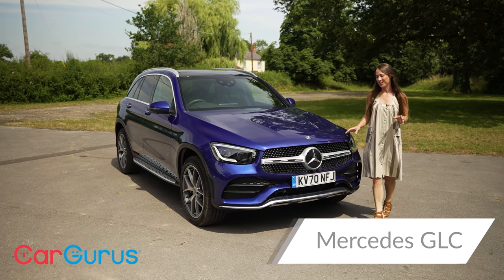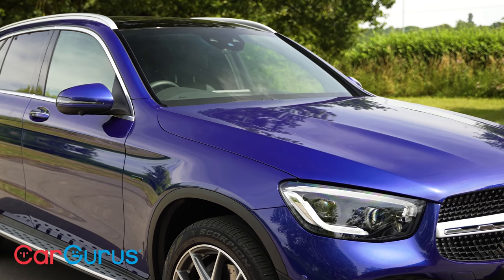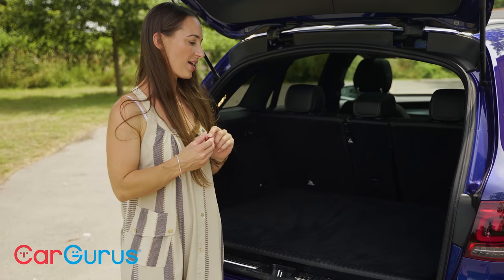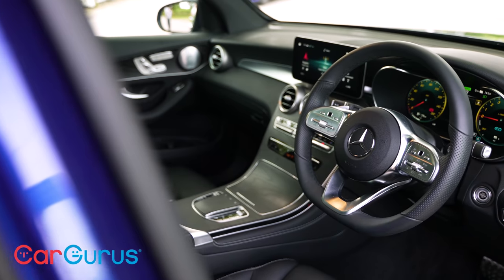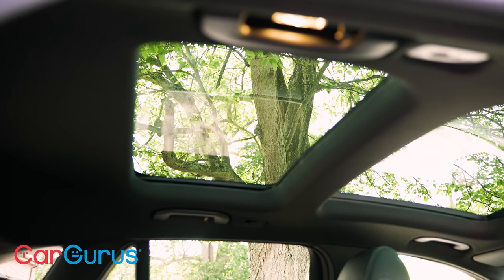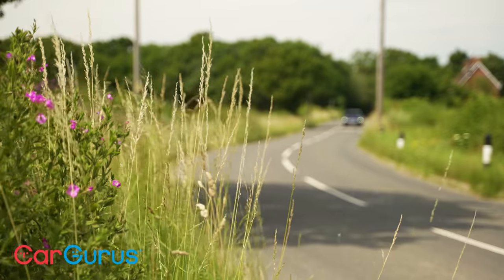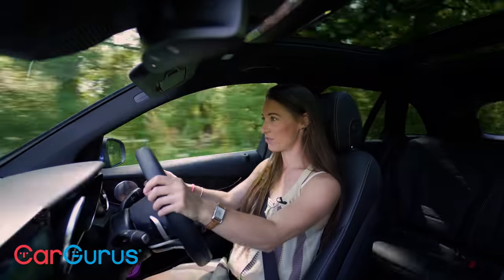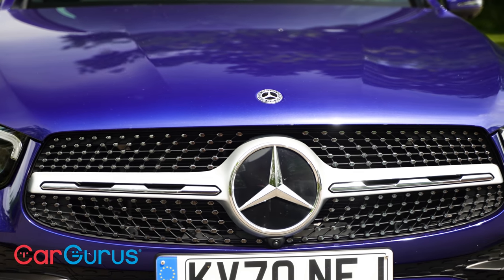2021 Mercedes GLC Review: Still one of the best premium SUVs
The Mercedes-Benz GLC is likely to be a frontrunner if you're considering a premium-badged SUV. But is the 2021 model still worth considering? In this CarGurus UK review, Rebecca Jackson assesses the GLC 300e plug-in hybrid model to see how it fares for space, technology, comfort, performance, efficiency and more.